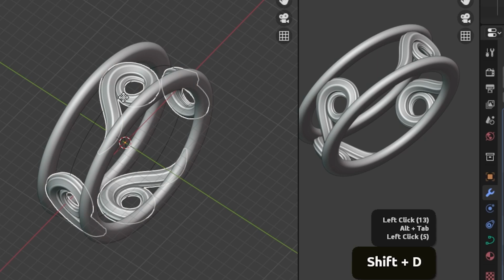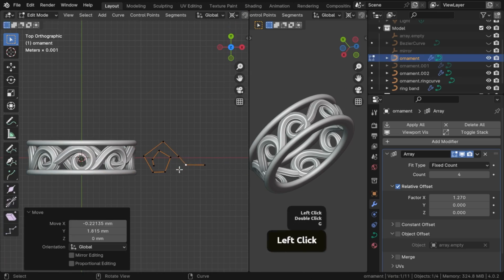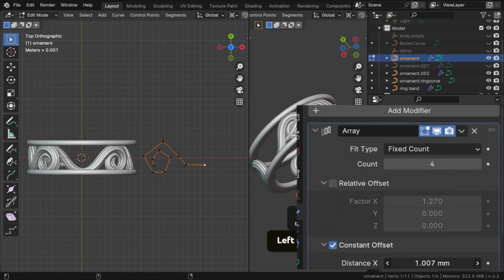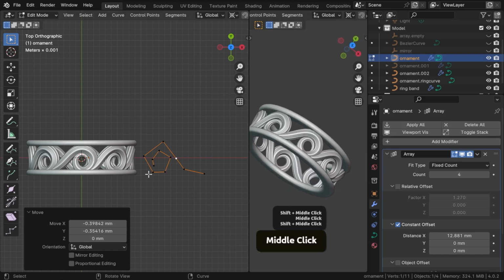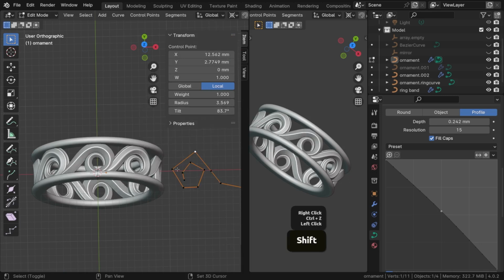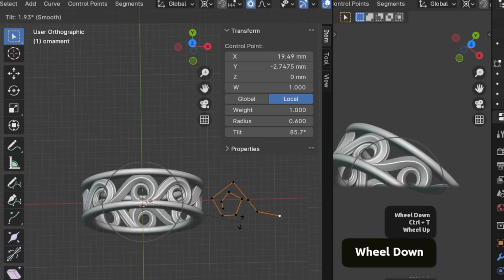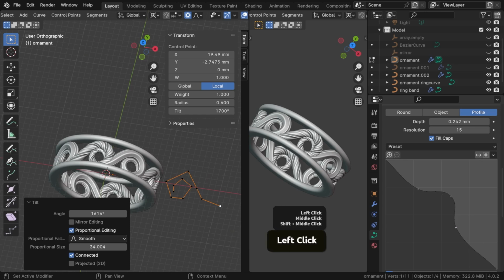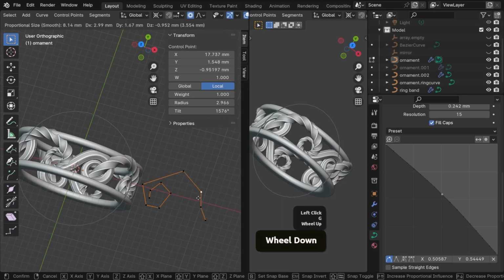11 Vary Profiles